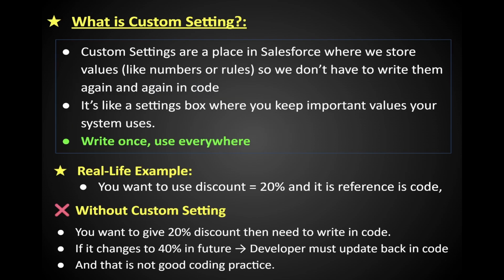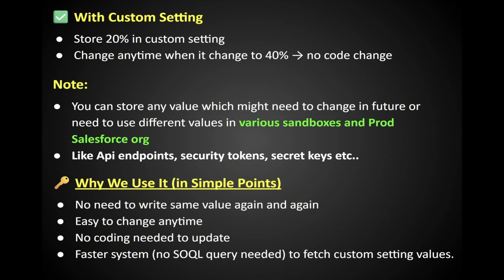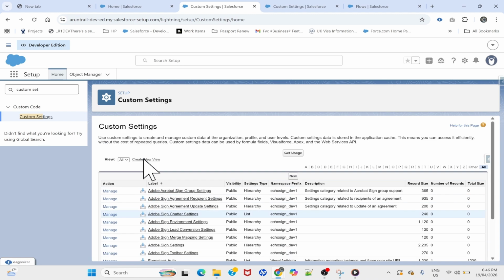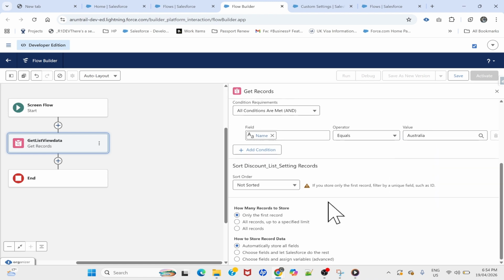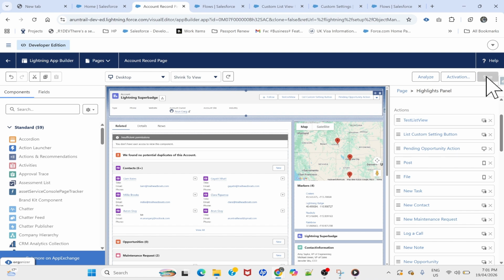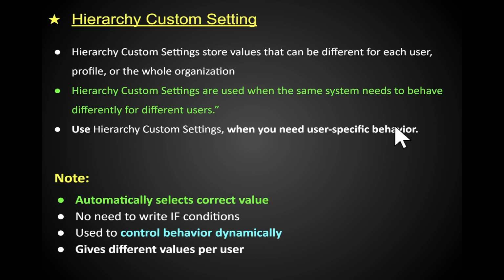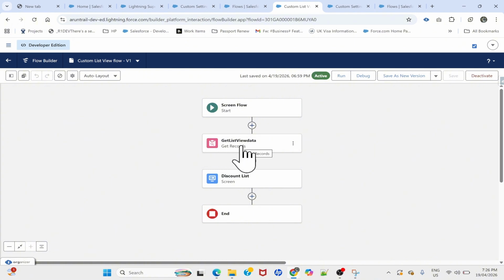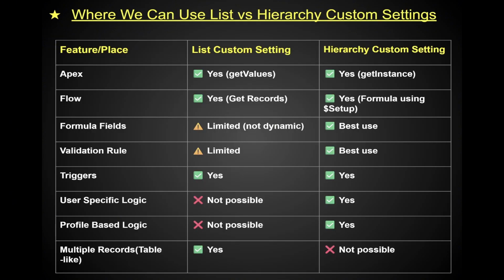Stop Hardcoding in Salesforce 🔥 | Custom Settings Explained (List vs Hierarchy + Demo)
In this video, we will understand Custom Settings in Salesforce from basic to advanced with real demo.

If you are confused between List and Hierarchy Custom Settings, this video will clear all your doubts in a simple way.

🔹 Topics Covered:
- What is Custom Setting
- Why we use it in Salesforce
- Types of Custom Settings
- List vs Hierarchy Custom Setting
- Real-time examples
- Demo using Flow

🔹 Key Concept:
Stop hardcoding values in Apex, Flow, or Validation Rules and use Custom Settings for better flexibility and performance.

This video is perfect for:
- Beginners in Salesforce
- Admins and Developers
- Interview preparation